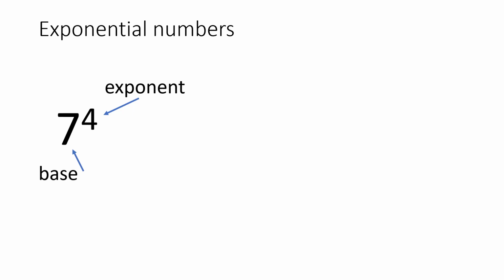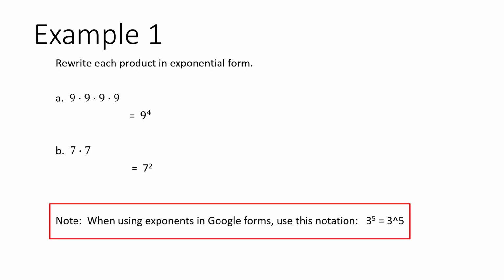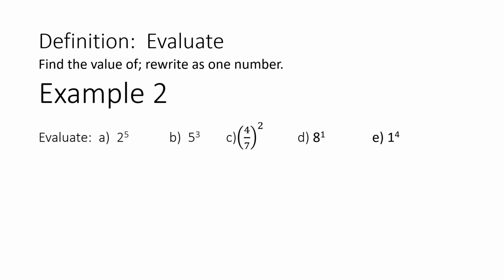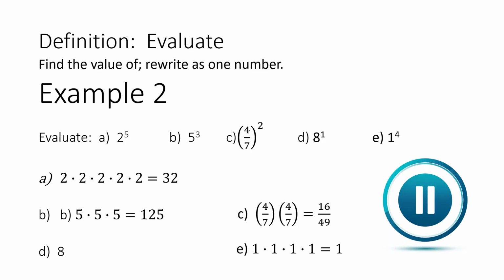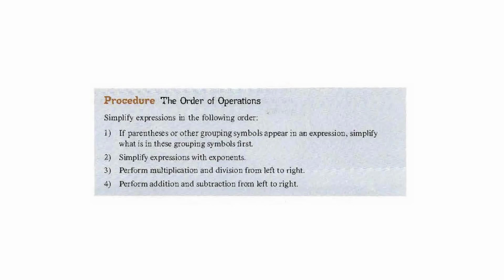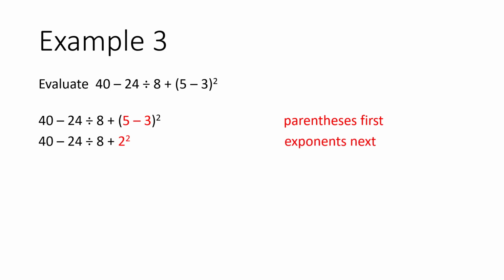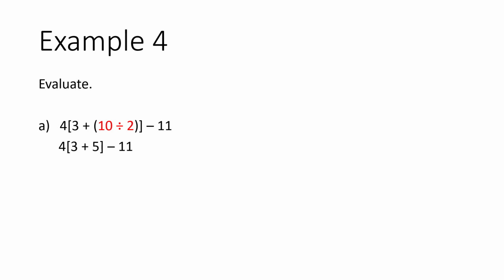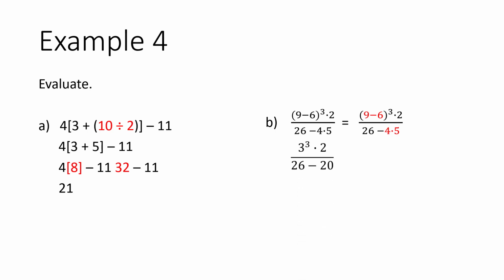College Prep Section 1.2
College Prep Math
Mrs. Knight

The teacher covers Section 1.2